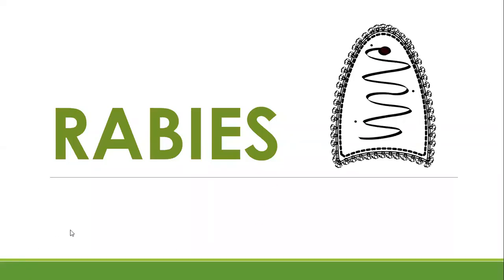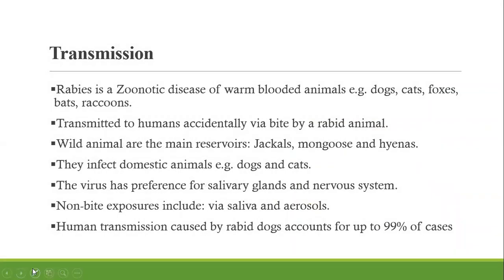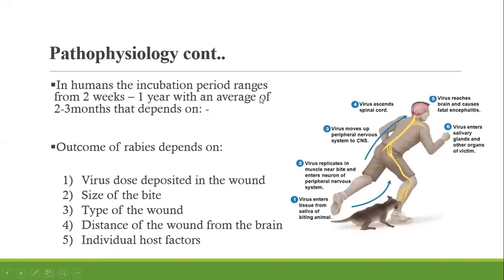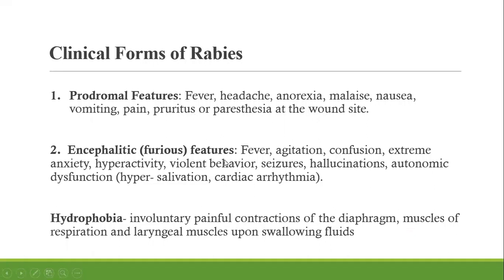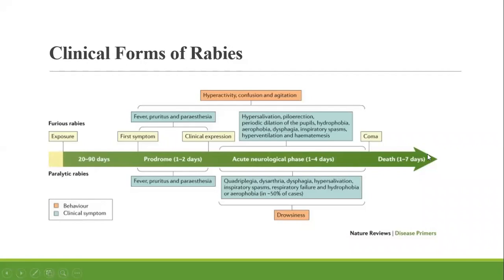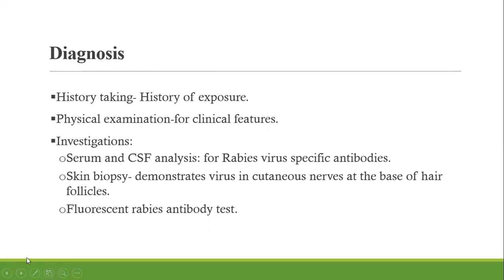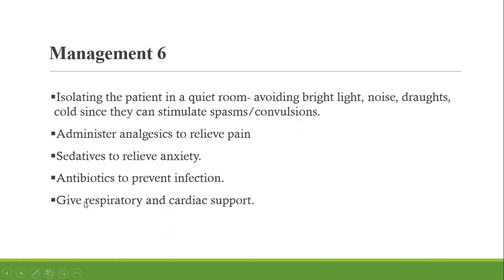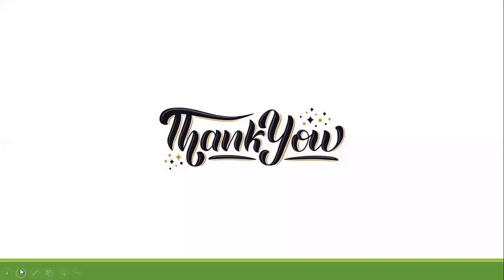Rabies Lecture: Causative agent, Transmission, Signs & Symptoms, Treatment, Prevention & Control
Brief Lecture Video on RABIES - Zoonotic diseases: Epidemiology, Causative agent, Transmission, Signs & Symptoms, Treatment, Prevention & Control